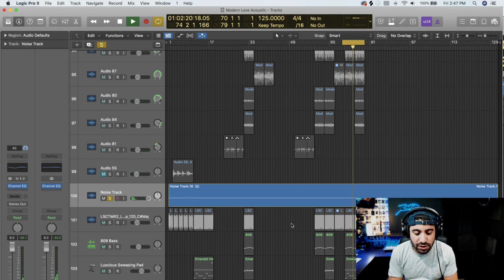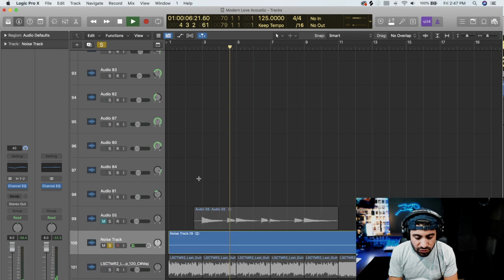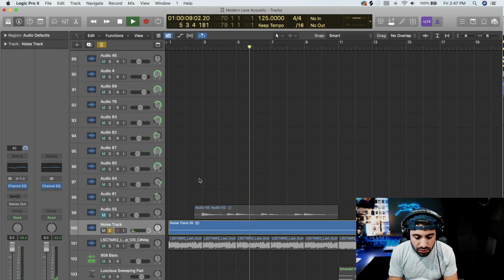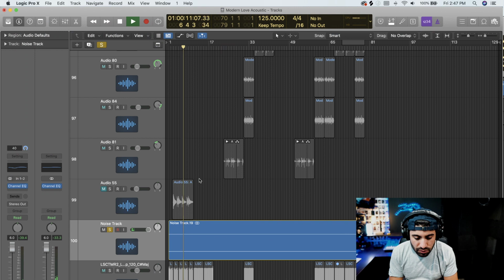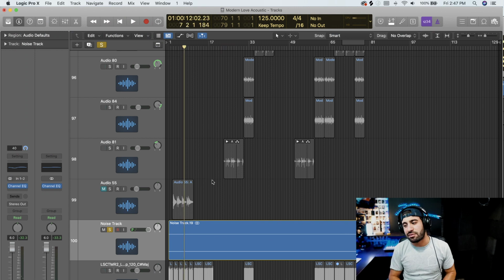How to Make Midi Sound Real + Why I Add Noise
Do you want to make money from making music too?? I highly recommend DistroKid - they are great and they are who I use!! Use this Link and save 7% on your first year!

Send me something:
Jacob Restituto

Shop on Amazon?
My Gear:
- Recording -
Guitar Picks
Polaroid Camera